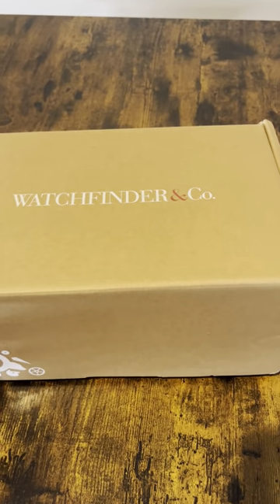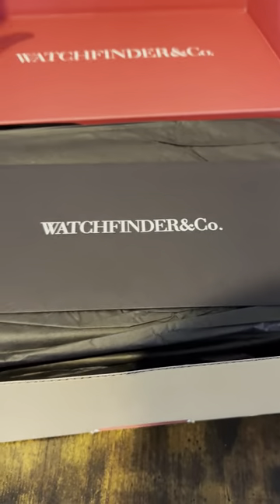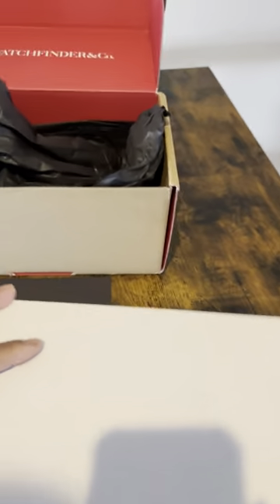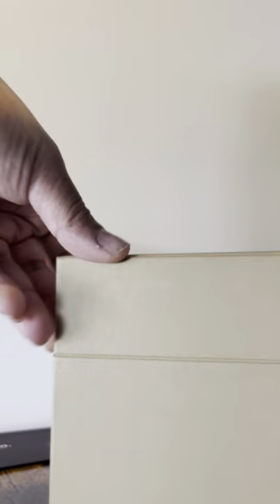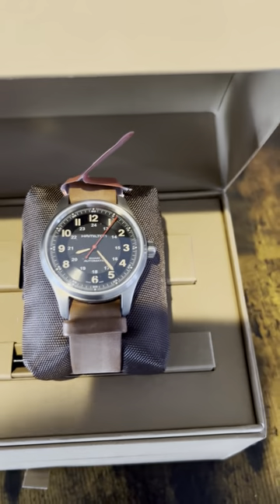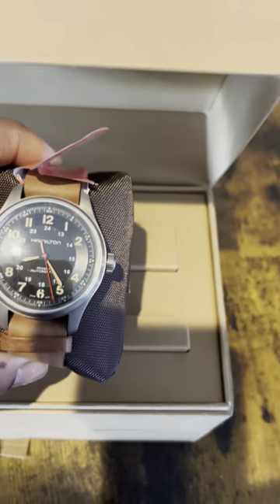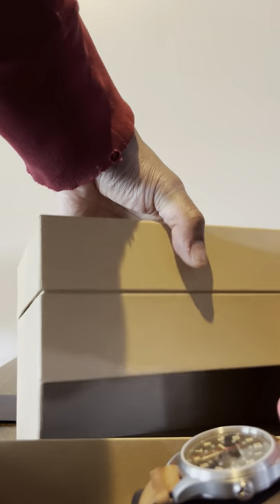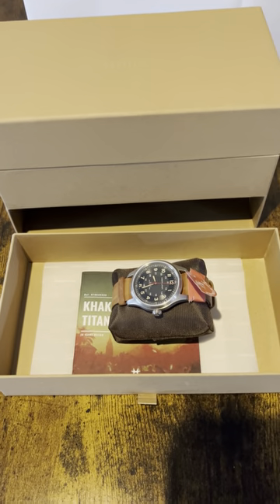Watch finder Hamilton khaki field far cry special edition automatic, Review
Here I am reviewing my first “real watch” that I received from watchFinder.com. It is a Hamilton khaki field, special edition far cry watch. Featured in the video game Far Cry 6 as an unlockable item. Watchfinder.com ￼watchFinder ￼KhakiField ￼hamiltonwatch